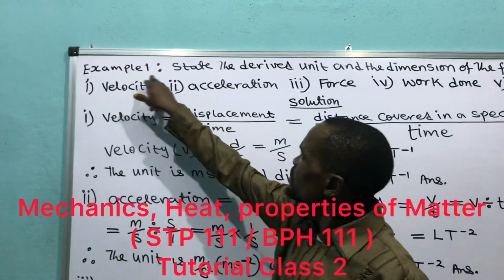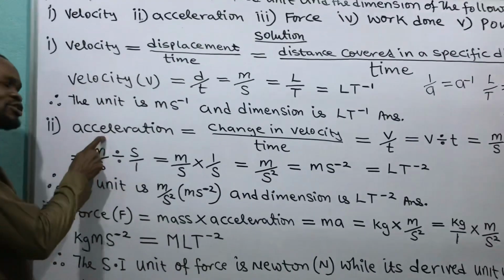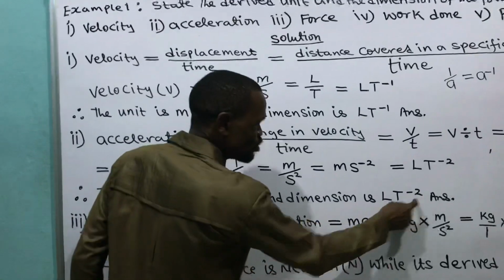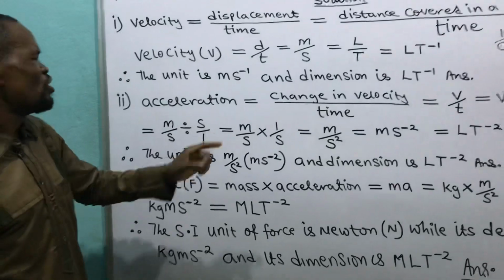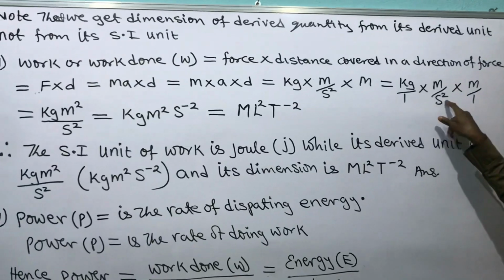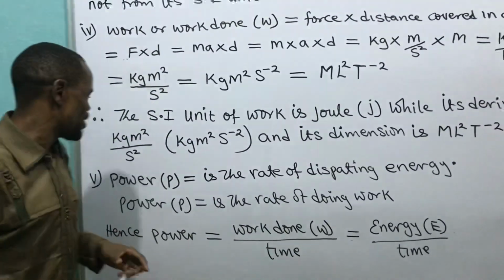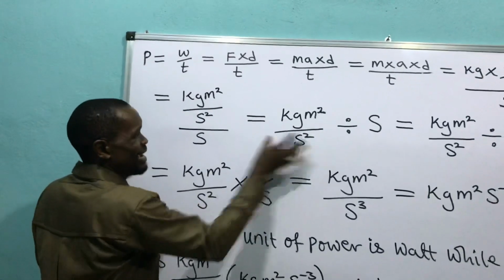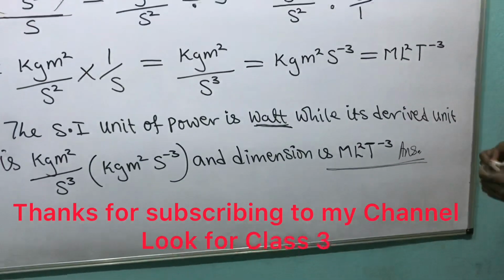Derived unit and dimension of : force, work, power, velocity, acceleration etc.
Derived unit and dimension of: force, work, power, velocity, acceleration and other relative problems.